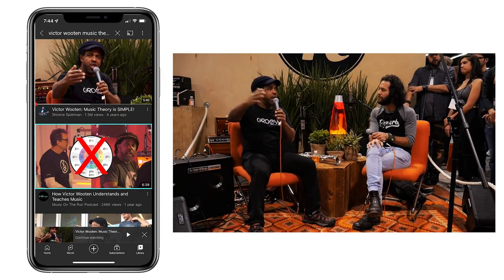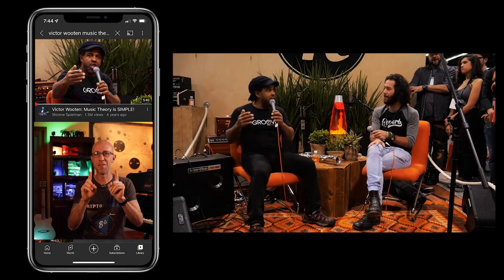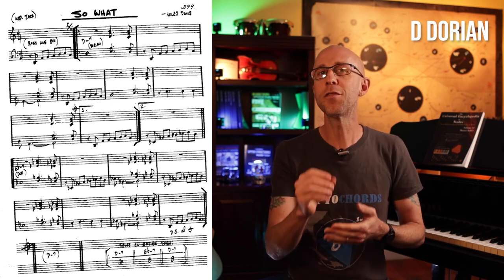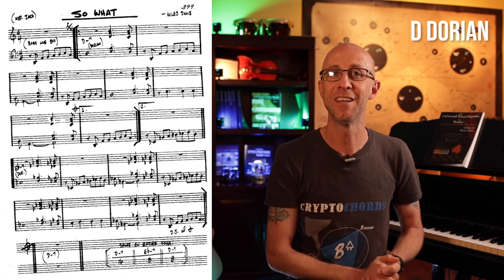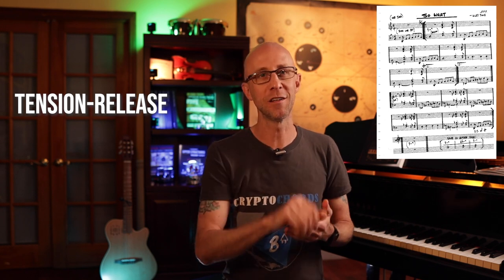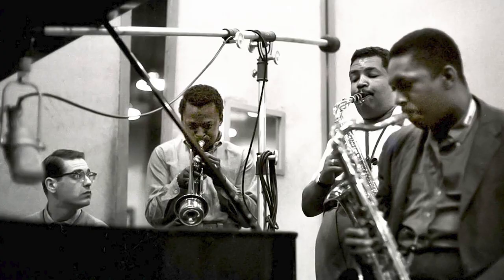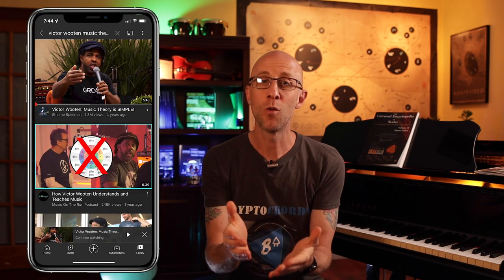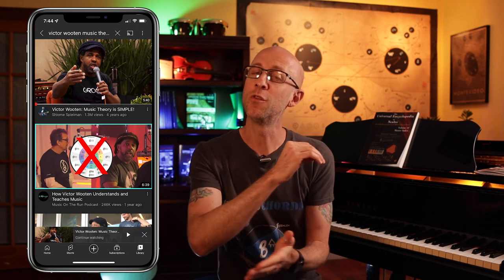Is Victor Wooten Right? Discover the Simplicity of His Music Theory Today!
mDecks Music Reacts To Victor Wooten’s Music Theory is SIMPLE!
We came across one of Victor's talks on Music Theory (uploaded by @thebasstown ) and we had to react to it.

0:00 Victor Wooten's Video
0:48 How does Wooten arrive at a total of 30 keys in music?
1:54 Music Theory Resources
2:15 Victor Wooten's says what?
2:33 So What by Miles Davis
3:32 Great example of modal tunes vs. tonal tunes
4:07 30 Keys is technically correct.

Here are other mDecks Music Apps and Books for musicians by musicians:
Mapping Tonal Harmony Pro 7